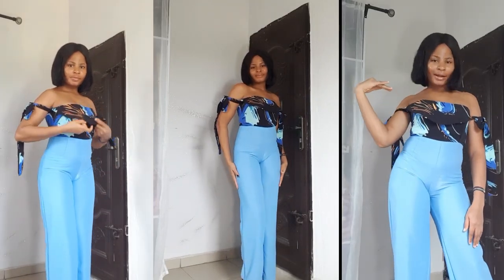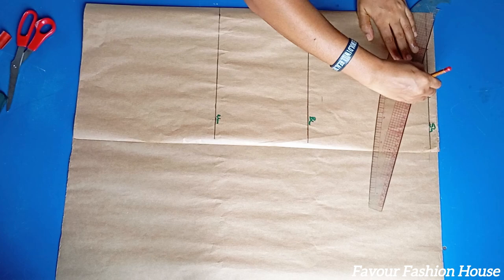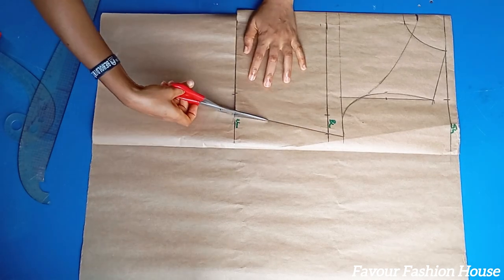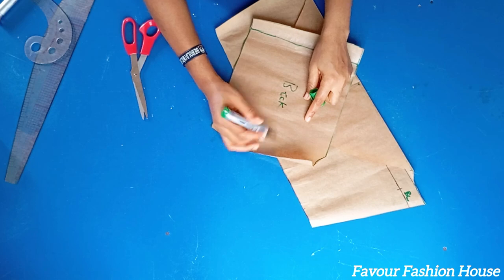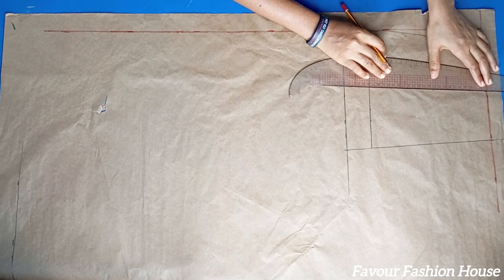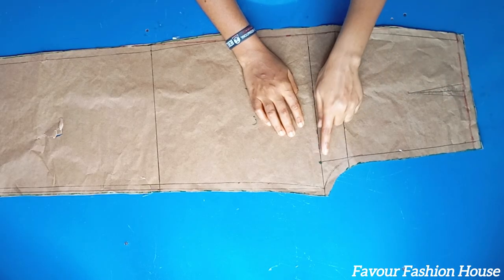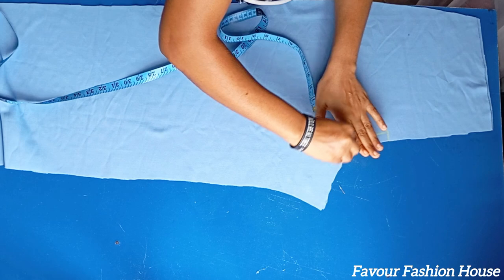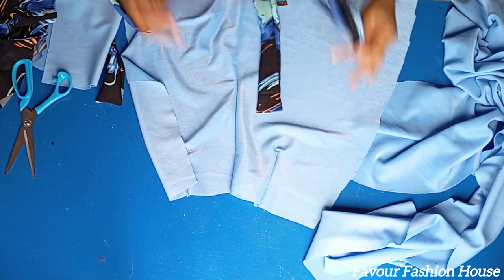How to cut and sew a stylish trendy jumpsuit with a tie sleeves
I today's video you will be learning how to cut and sew a stylish trendy jumpsuit with a tie sleeves,
it's very easy and simple also beginners friendly.

Thank you all for your support towards my channel 🙏 God bless you all,
if this is your first time coming across my

how to cut and sew